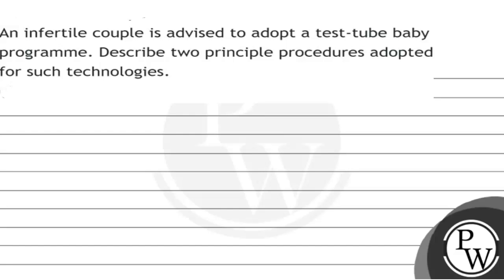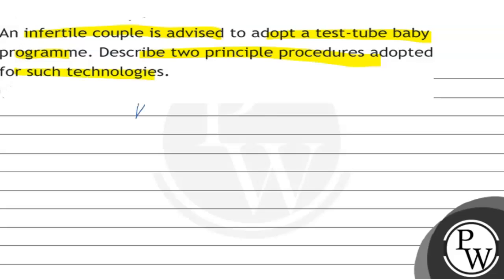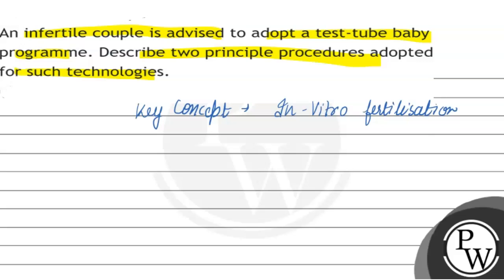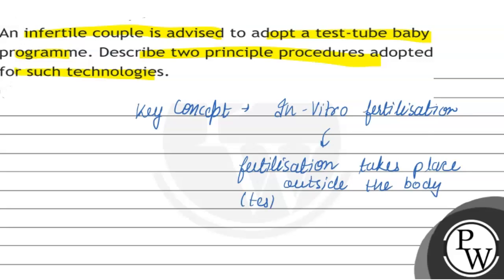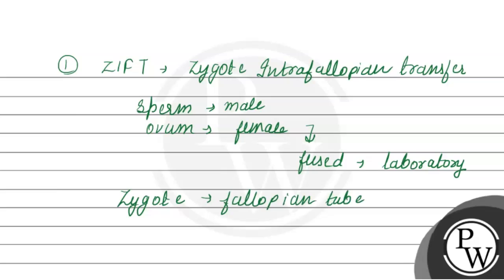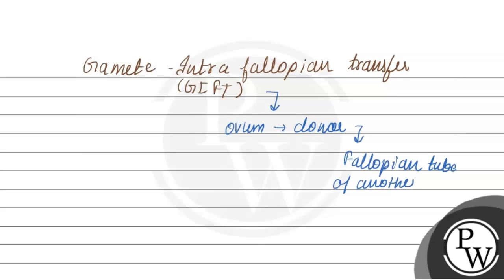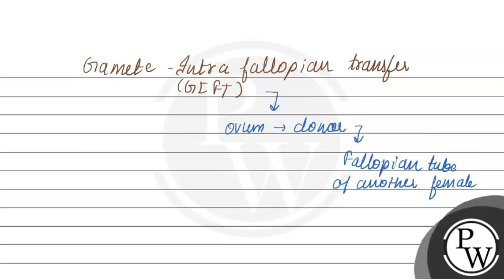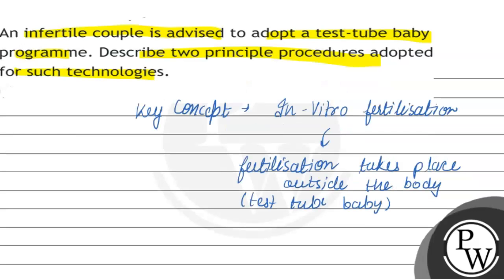Short Answer Type Questions An infertile couple is advised to adopt a test-tube baby programme. ...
Short Answer Type Questions
An infertile couple is advised to adopt a test-tube baby programme. Describe two principle procedures adopted for such technologies.